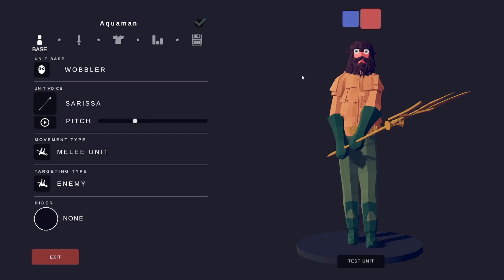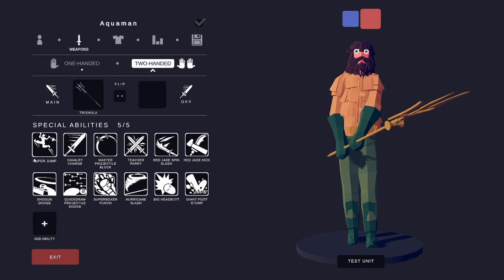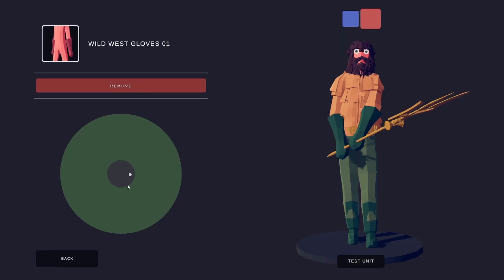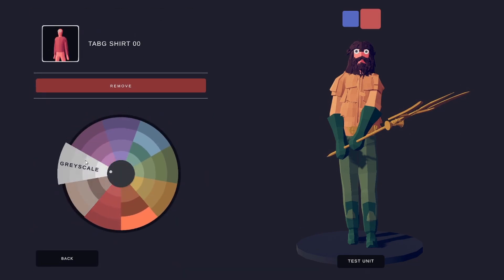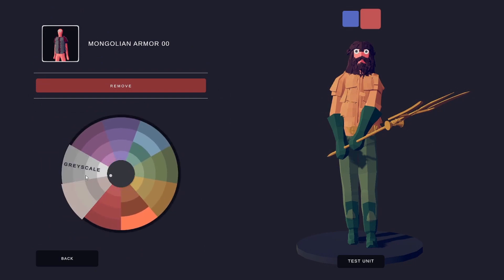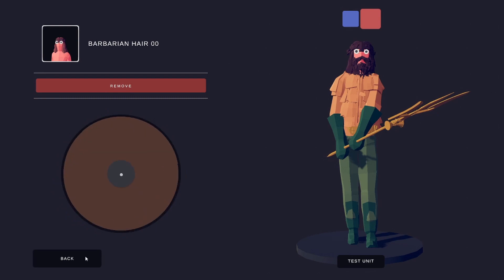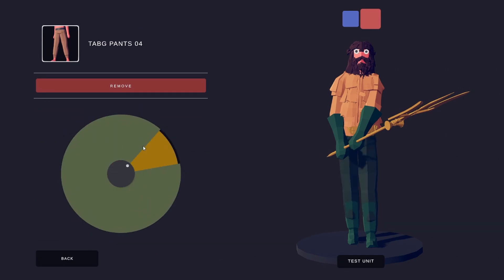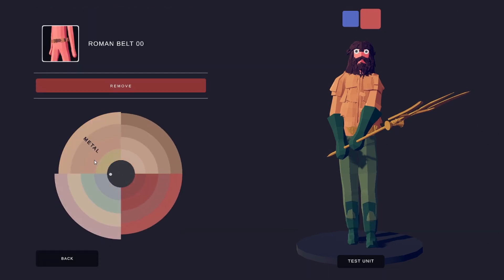How to make Aquaman in TABS